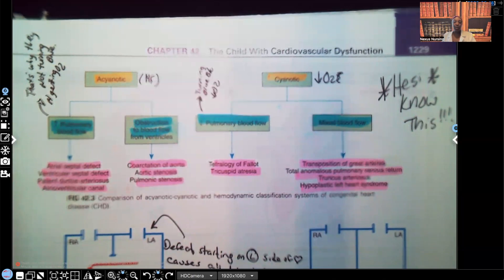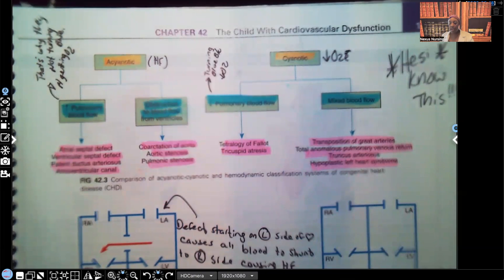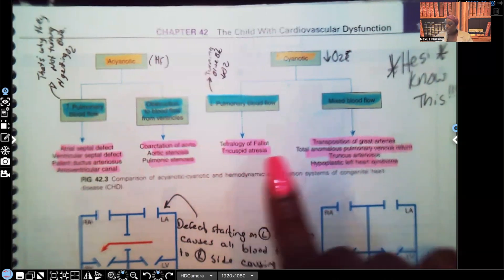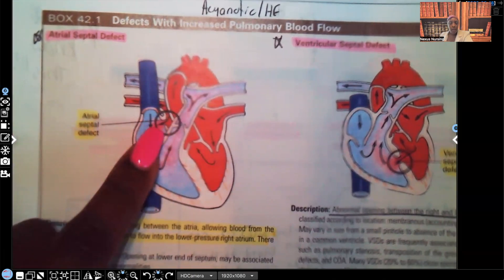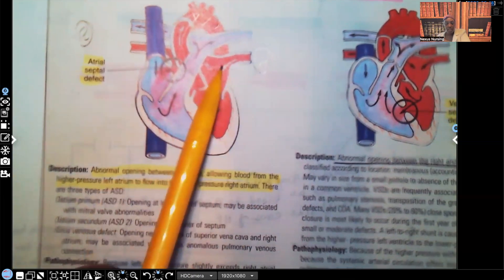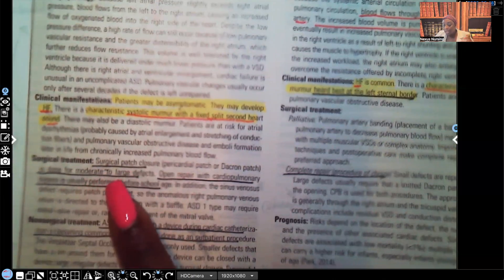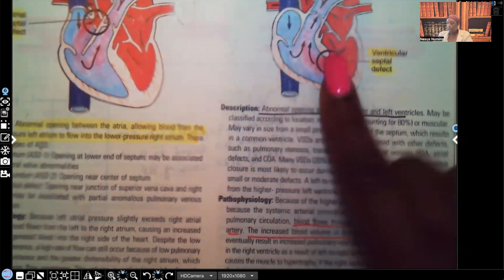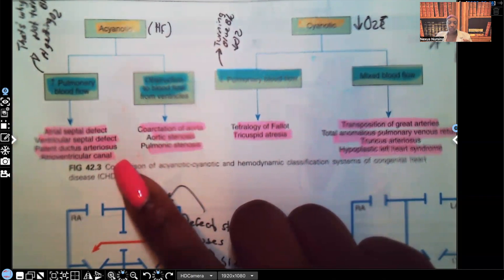Congenital Heart Disorders: ASD vs VSD